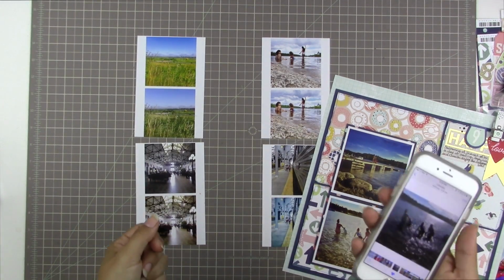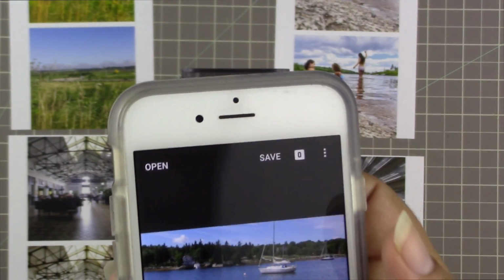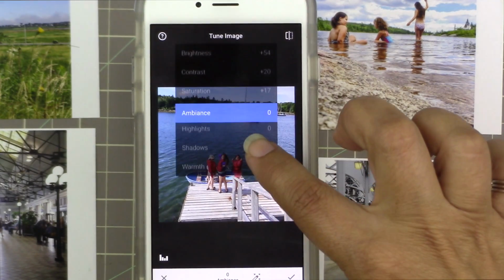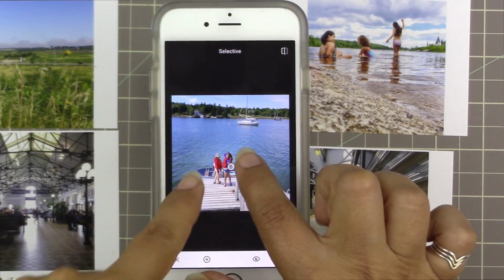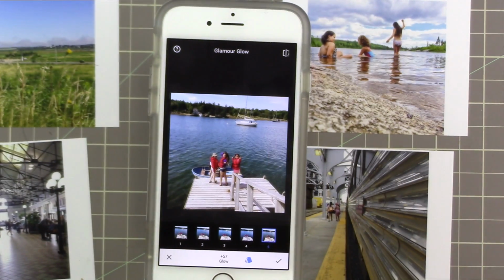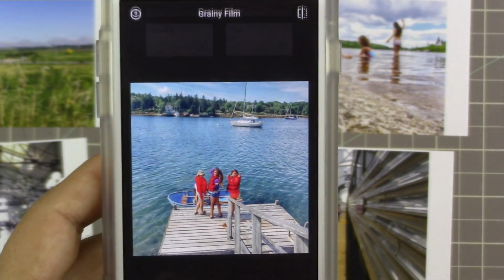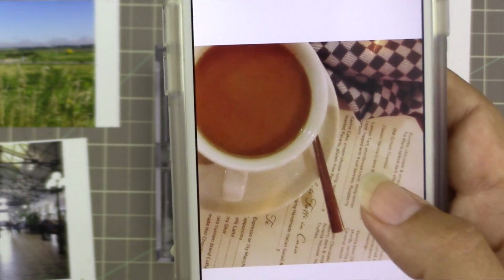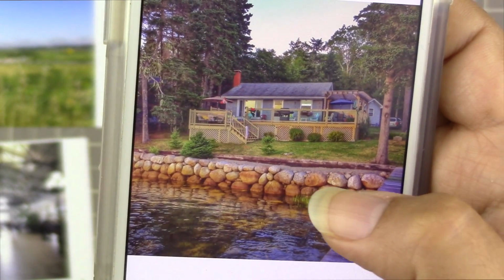How I use Snapseed to Edit Photos